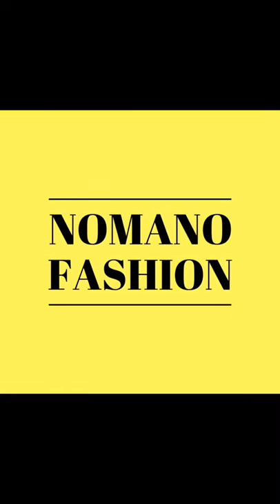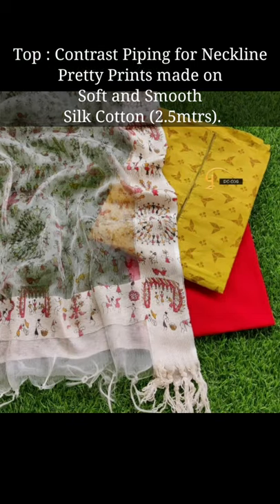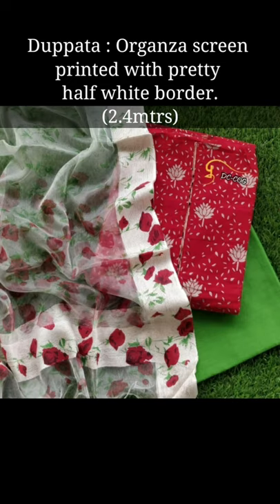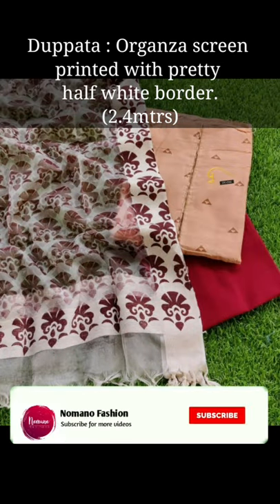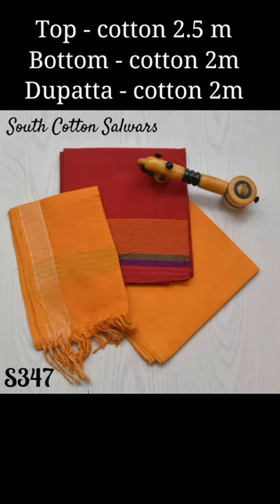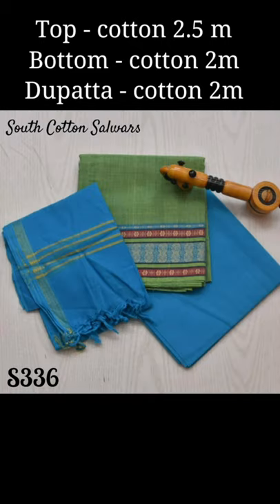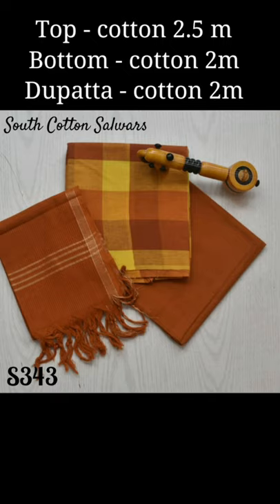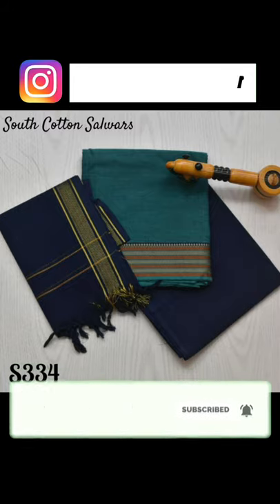South Silk Cotton Dress Material | Unstich suits design | Screen printed designs | organza dupatta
Book your Order : Contact with the picture you want to " Buy ".
Please click this link to order

 " ONLY ONLINE PAYMENT " (NEFT ,GOOGLE PAY PAYTM,ACCOUNT TRASFER)

" NO COD "

" NO PHONE CALLS PLEASE "

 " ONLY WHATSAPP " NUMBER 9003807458